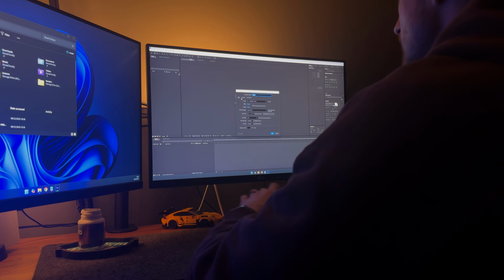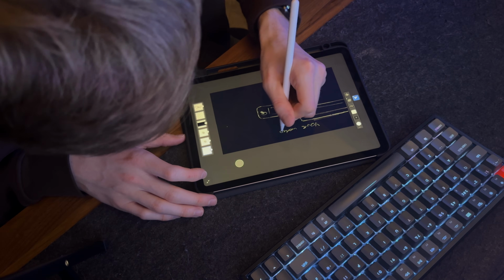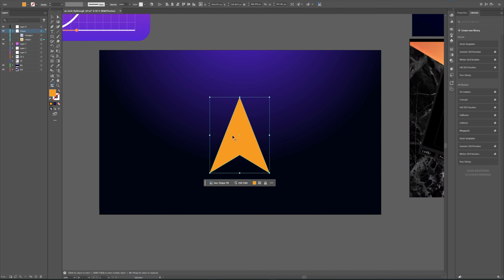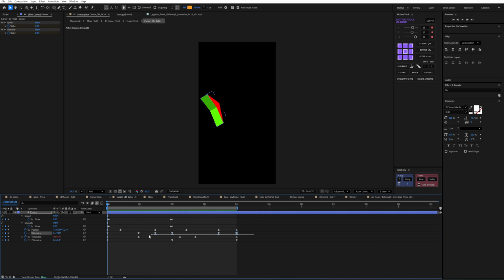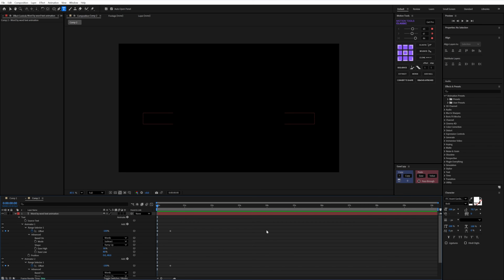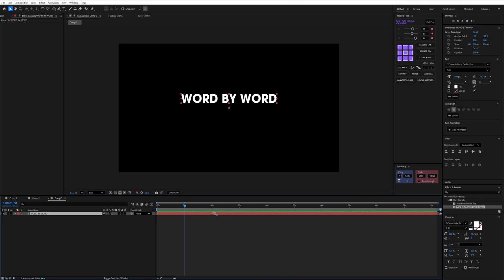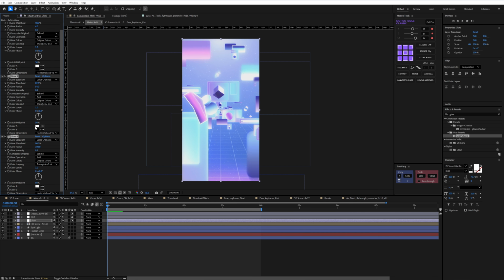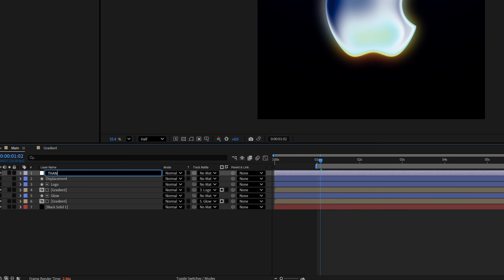5 After Effects Hacks That Save Me Hours Everyday